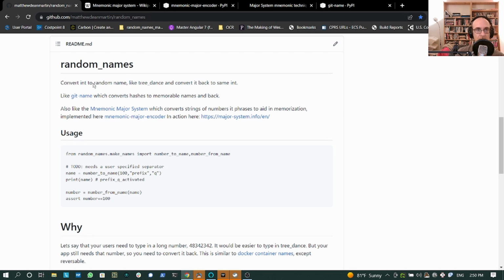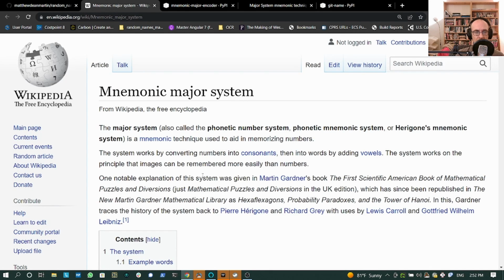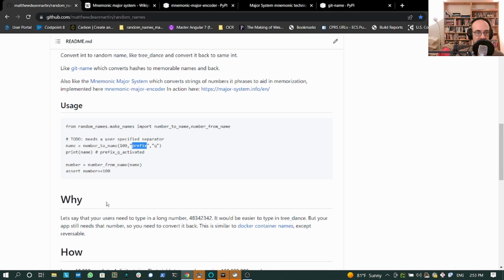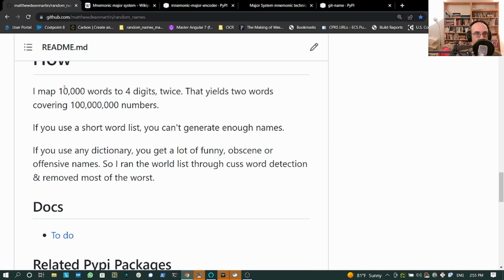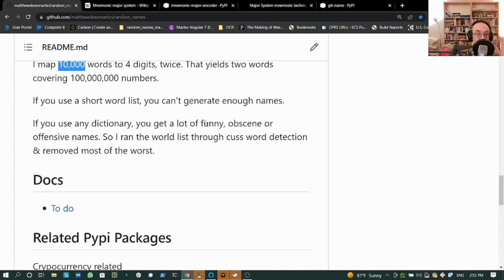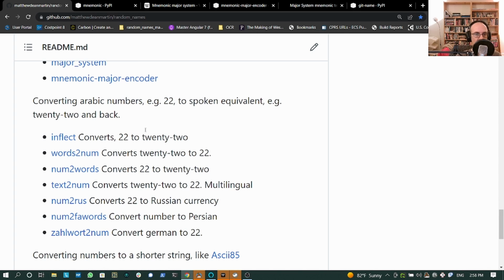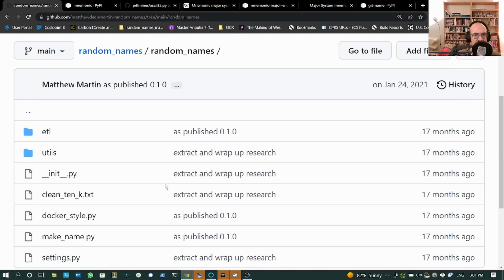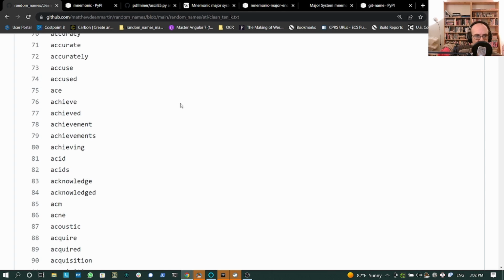Episode 2 random names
This is a quick informative overview of my python library "random_names" that converts numbers to names and back again.